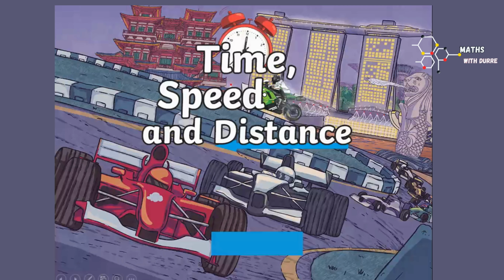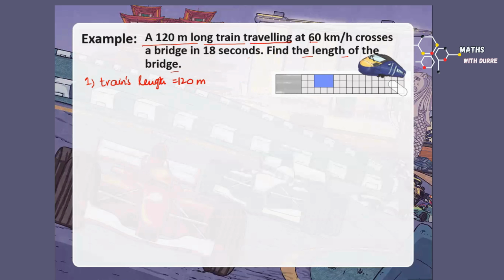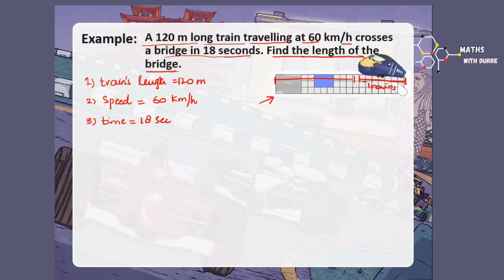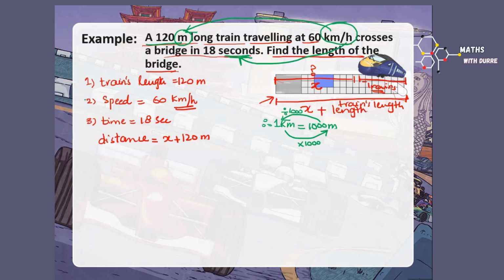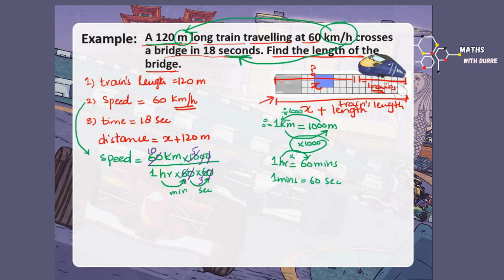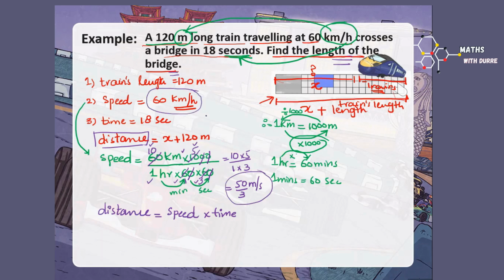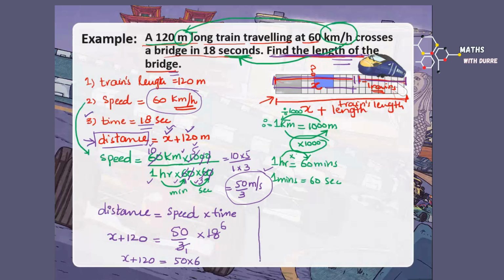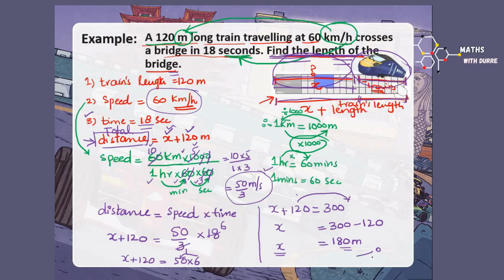SPEED, DISTANCE & TIME | Durre's Math Secrets for IGCSE O LEVELS Success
Welcome to Maths with Durre! In this video, we’ll solve a classic train and bridge problem involving speed, distance, and time. A 120-meter-long train travels at 60 km/h and takes 18 seconds to cross a bridge – but how long is the bridge? 🚆🔢

We’ll walk through each step, from converting units to applying formulas, making it easy to follow and understand. This method will help you solve similar questions on your own!

📌 Practice Questions Included! At the end of the video, try three similar problems to test your understanding.

Chapters: 0:00 - Introduction 0:30 - Problem Breakdown 1:15 - Step-by-Step Solution 3:50 - Practice Questions 4:30 - Conclusion

- Youtube channel | Maths with durre |
   UCfRBJrx6sFo7bny4-AM_ZIA